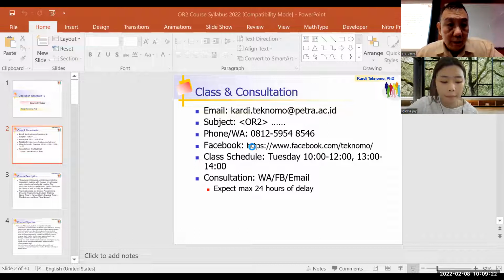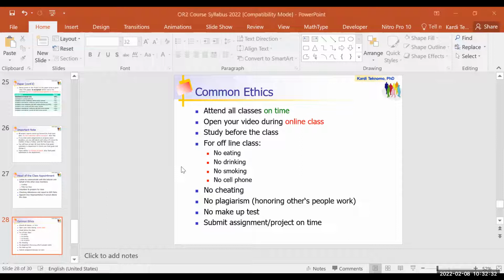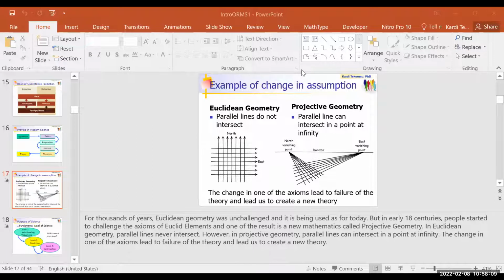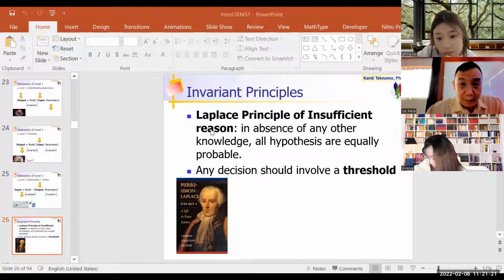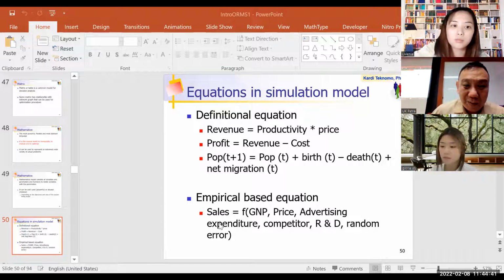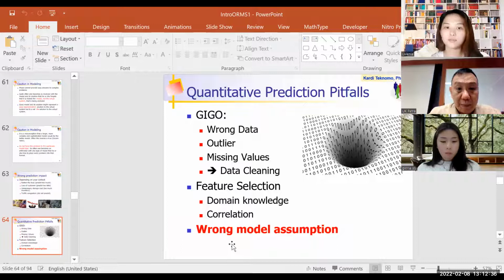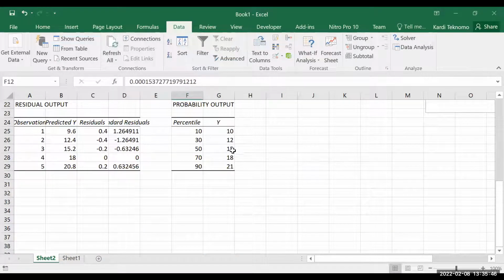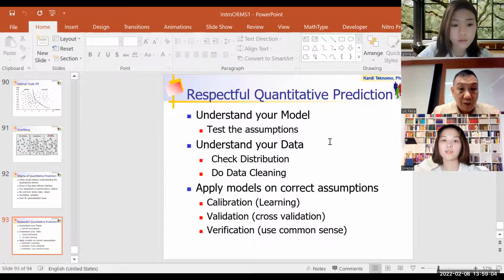Operation Research 2 (Feb 8, 2022)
* Course Syllabus
* Intro to Modeling